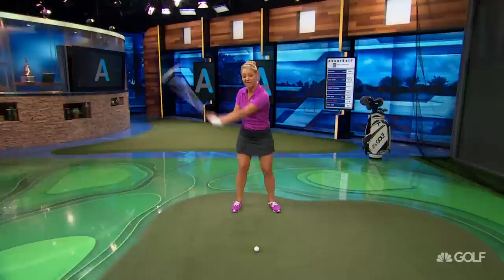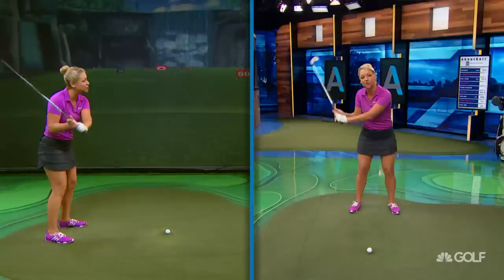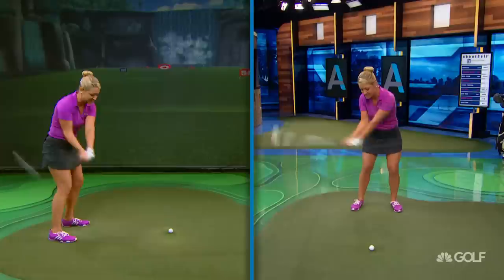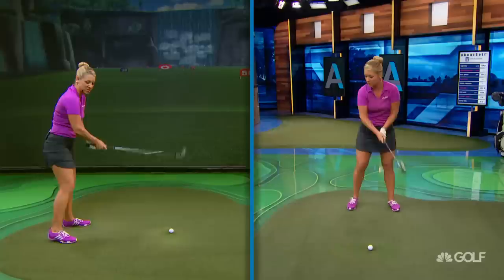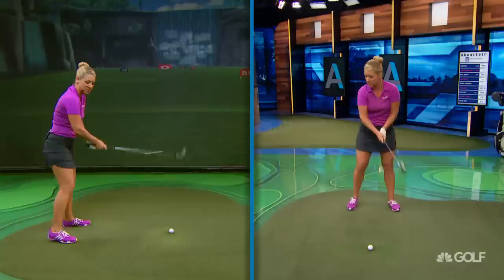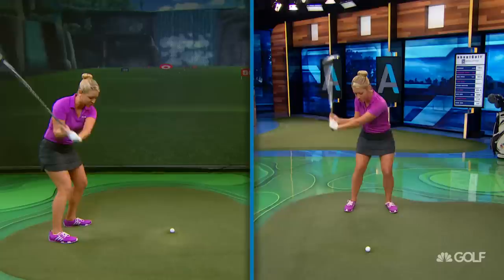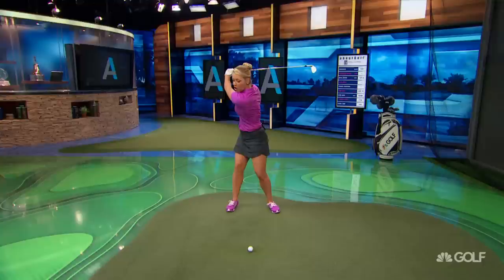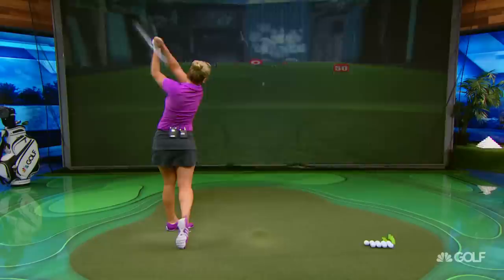Matsuyama's Swing - Golf Channel Academy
Annabel Rolley demonstrates how to swing like Hideki Matsuyama.